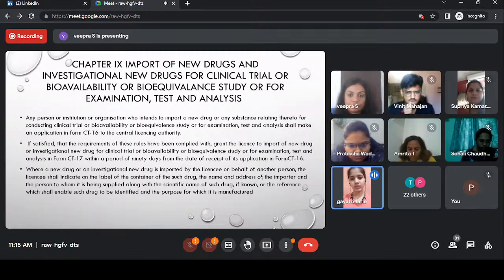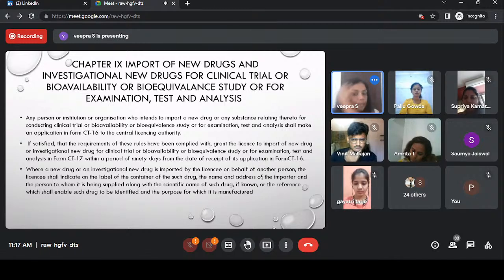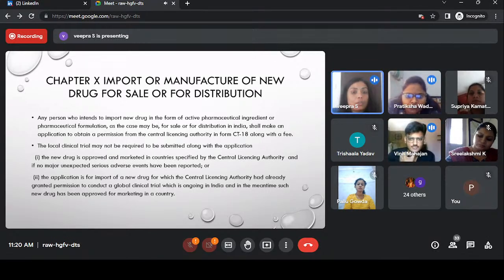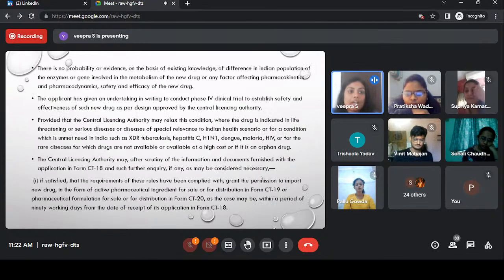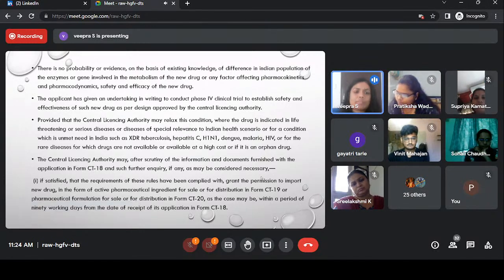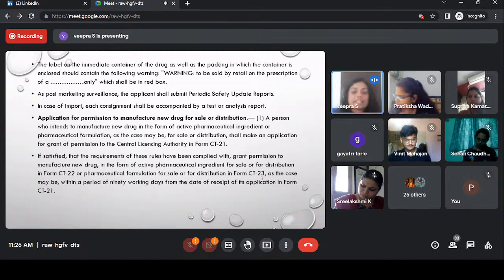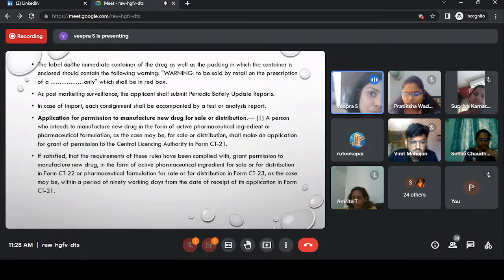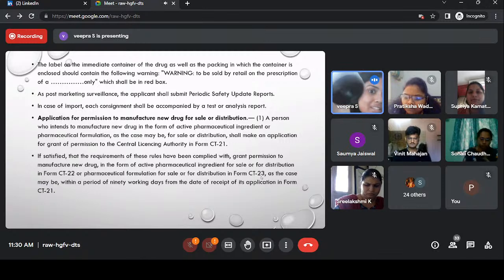New Drugs and Clinical Trial Rules 2019: Part 2